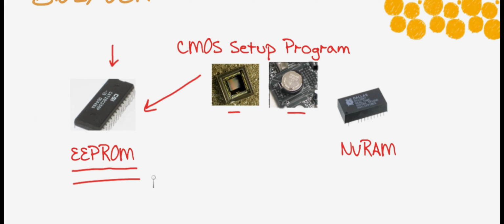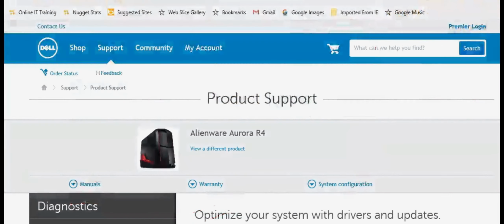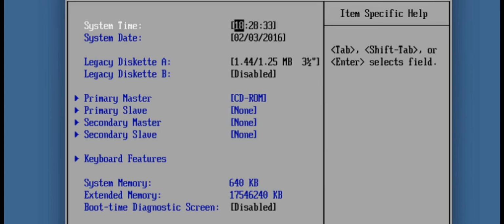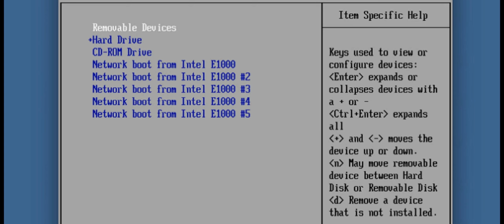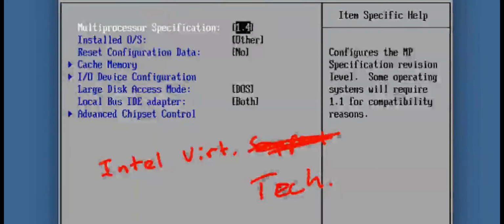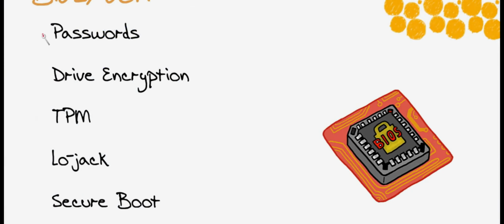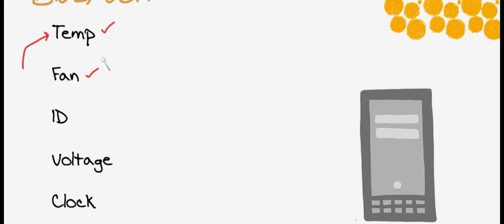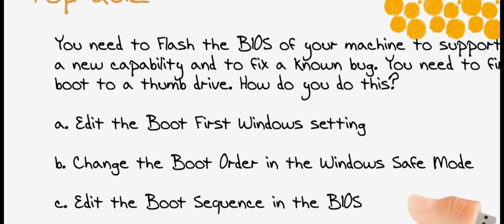bios UEFI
Confused about BIOS and UEFI? 🤔 In this video, we break down the key differences between BIOS and UEFI, show you how to access and configure UEFI settings, and give you optimization tips for better performance and boot speed! ⚙️🚀

📌 What You’ll Learn:

What is BIOS?

What is UEFI?

BIOS vs UEFI: Key differences

How to enter UEFI firmware settings

UEFI optimization for faster boot and better system performance

Secure Boot, Fast Boot, AHCI Mode & more!

🔧 Perfect for PC builders, gamers, and tech enthusiasts who want to get the most out of their system!